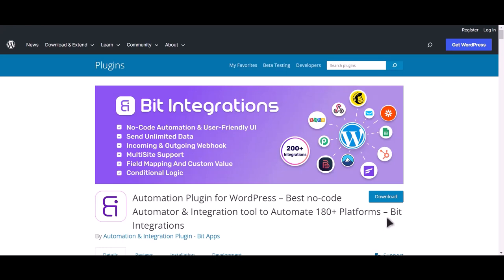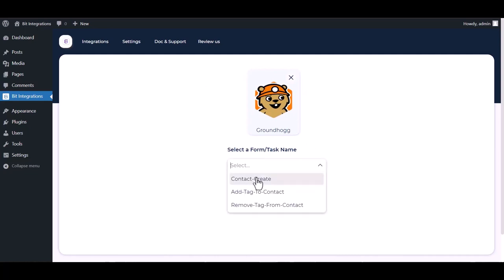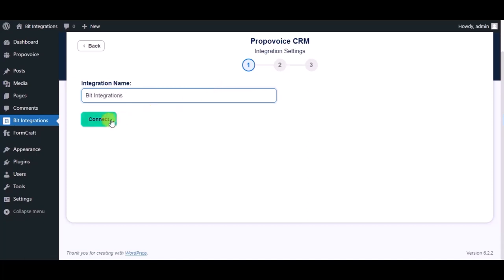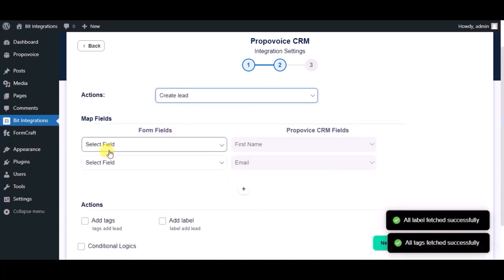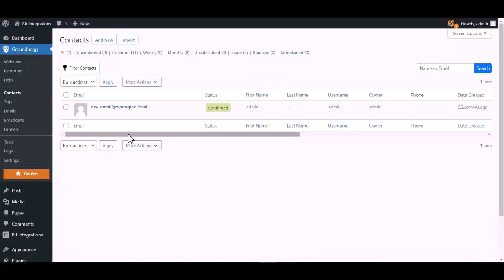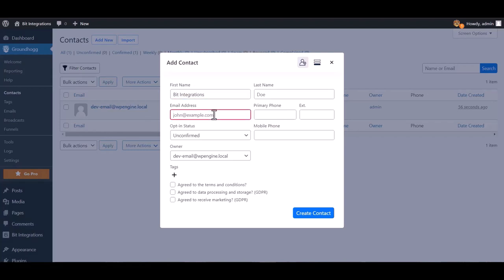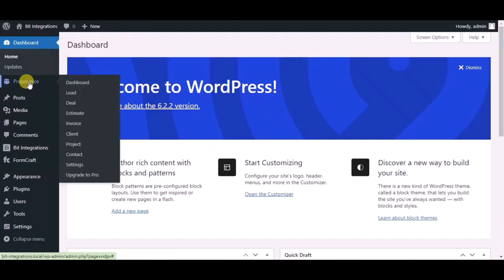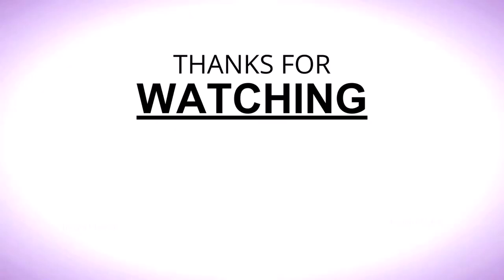(Free) Integrating Groundhogg with Propovoice CRM | Step-by-Step Tutorial | Bit Integrations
🔗 Ready to optimize your customer relationship management (CRM)? Join us on our YouTube channel for an in-depth tutorial where we reveal the seamless integration of Groundhogg with Propovoice CRM, a comprehensive CRM solution designed for businesses. Learn how to effortlessly connect these two tools using the Bit Integrations WordPress plugin.

Follow along as we guide you through the step-by-step process of integrating Groundhogg with Propovoice CRM, empowering you to streamline lead management, client communication, and business automation. Say goodbye to manual data transfers and welcome automated workflows for heightened efficiency in managing your customer relationships.

Key Highlights:
✅ In-depth walkthrough for integrating Groundhogg with Propovoice CRM using Bit Integrations for WordPress.
✅ Leverage your form data to streamline lead management, client communication, and business automation with Propovoice CRM.
✅ Elevate your CRM strategy with streamlined automation and enhanced productivity.

Ready to revolutionize your CRM experience?

Whether you're a business owner, sales professional, or CRM enthusiast, this integration empowers you to seamlessly merge Groundhogg with Propovoice CRM. Watch now to revolutionize your CRM efforts!

🎥 Ready to revolutionize your CRM strategy? Join us in optimizing your customer relationships with seamless integration! 👍